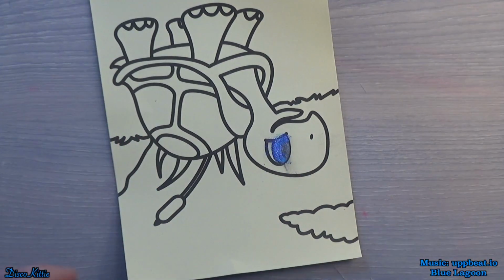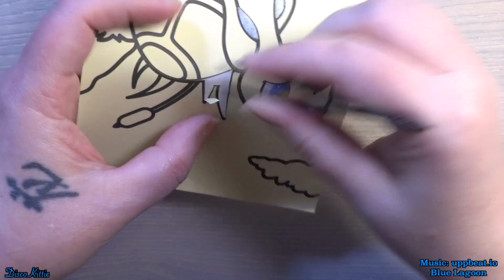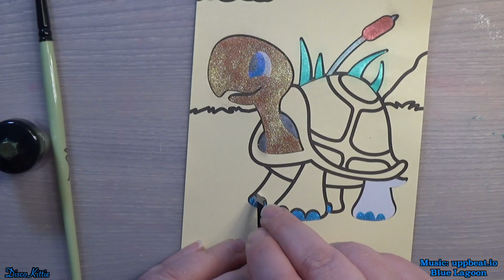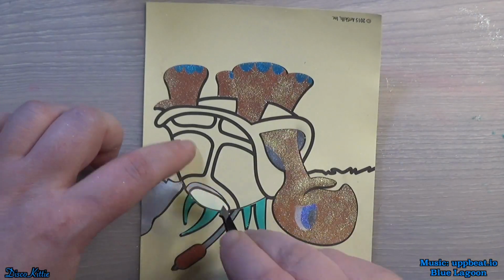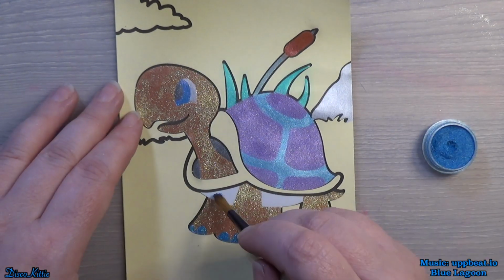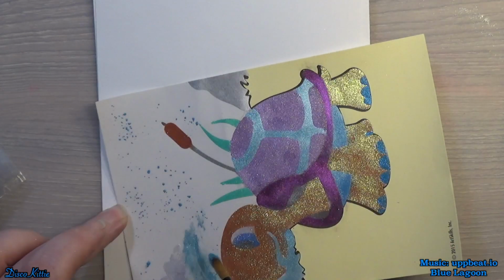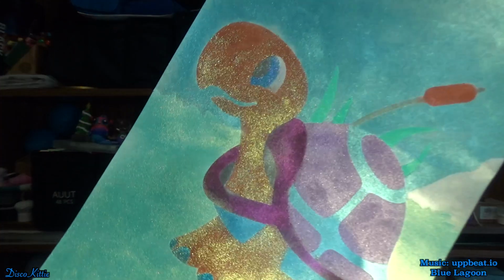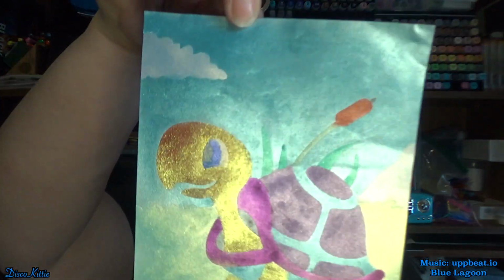Painting with Mica Powders, March 26, 2025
This worked really really well, and I liked it a lot. I'm not sure if I like it as much as the plain sand, though. The metalic-ness of it makes it hard to distinguish certain colors from each other. But I like it a lot. And I might do it again! We'll see!

Blue Lagoon
Music from Uppbeat (free for Creators!)

I am always available to play with, swatch, or test your brand! Just message me, and we'll work something out! I love working with art companies, big or small! Let's grow our brands together!